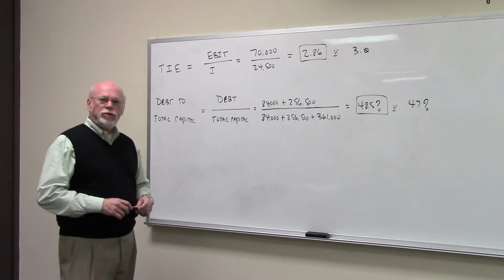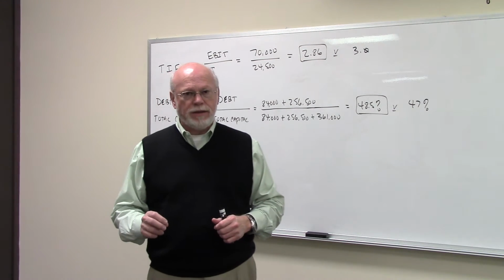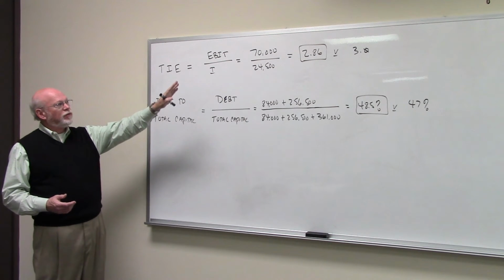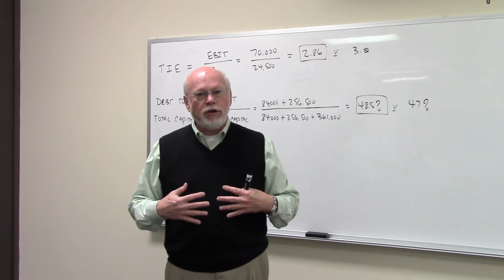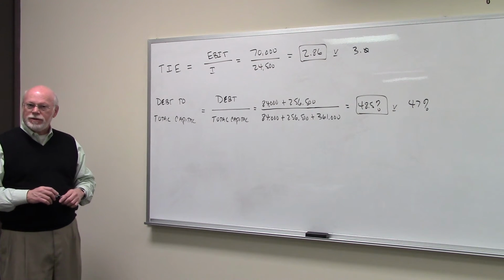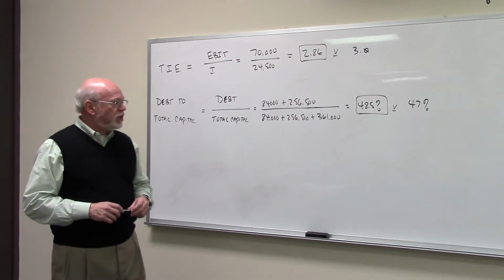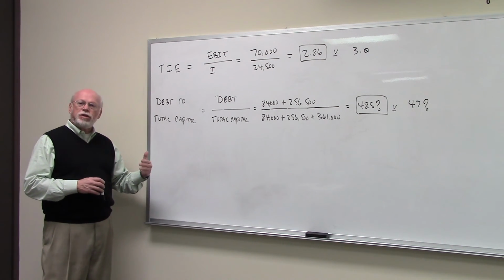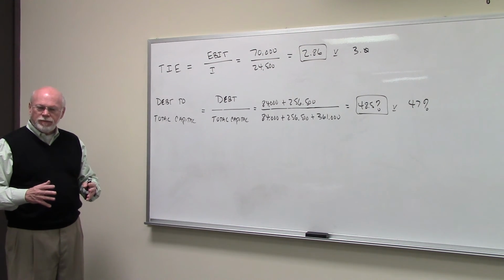HCF Problem 4 23 Part 4